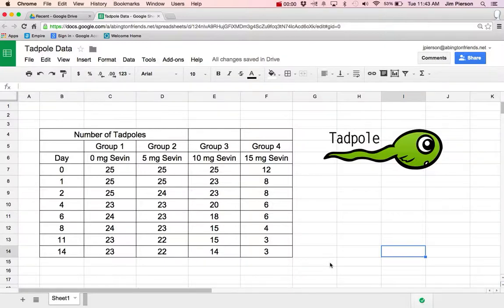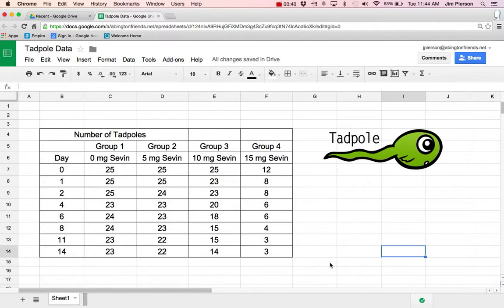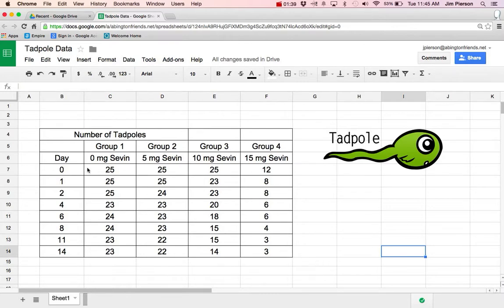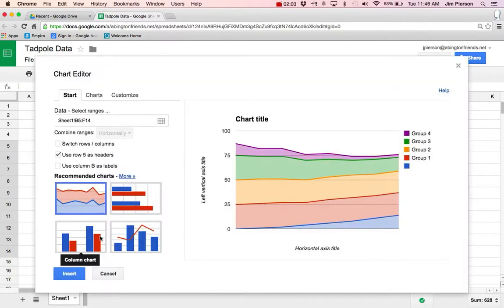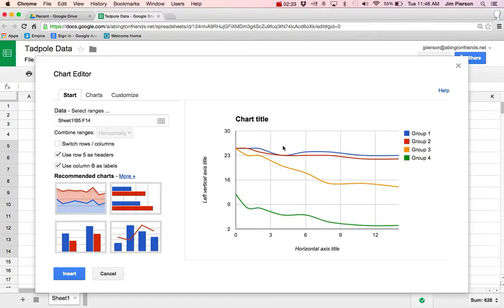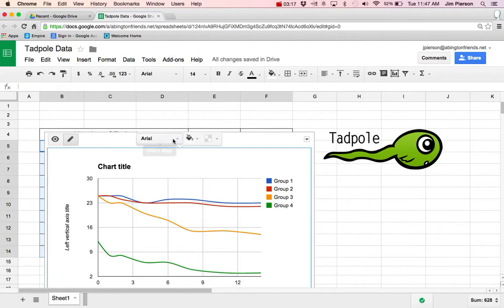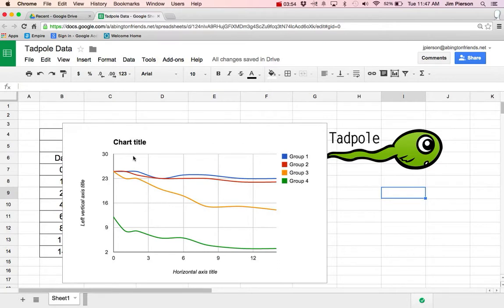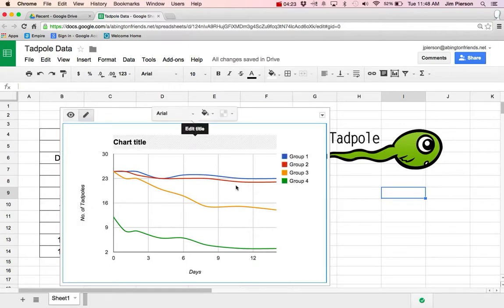Tadpole Data Graphing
Using Goodle spreadsheet to graph